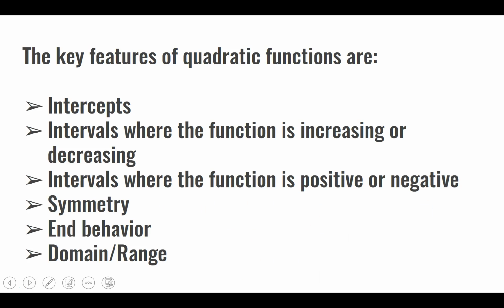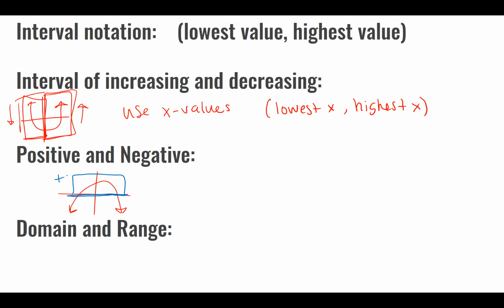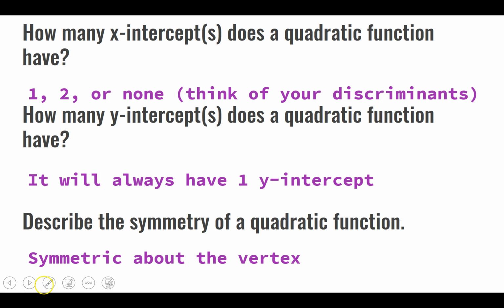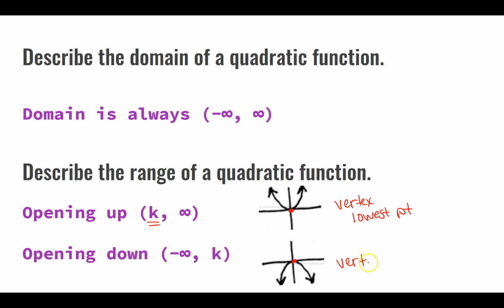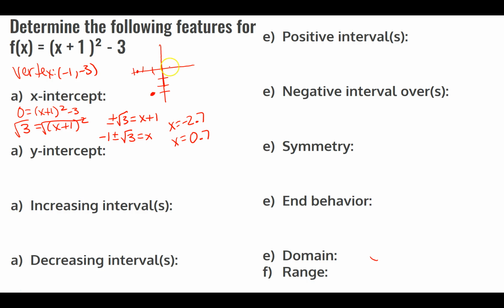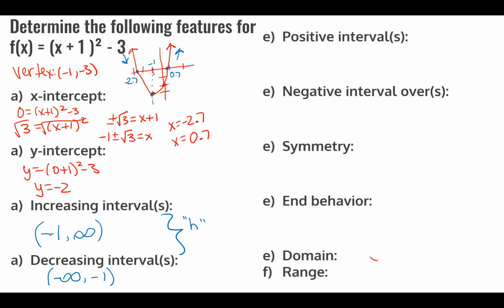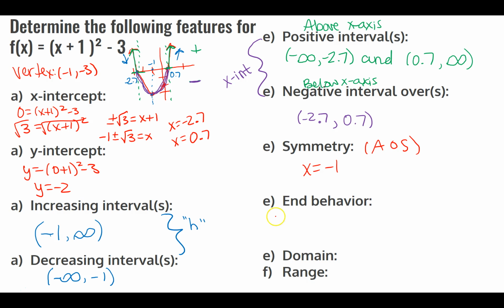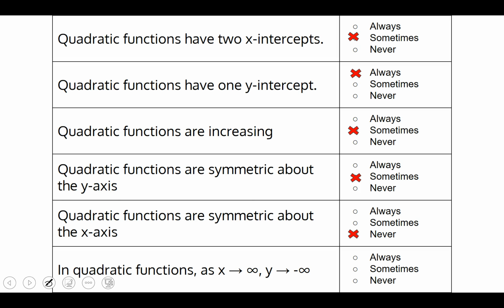10/8 Part 2_Alg 2_Key Features of Quadratic Graphs